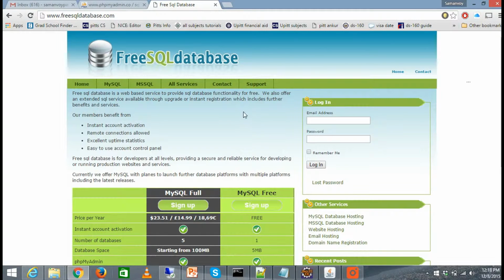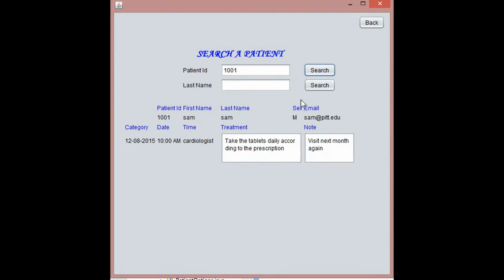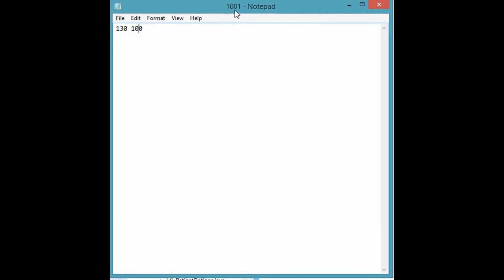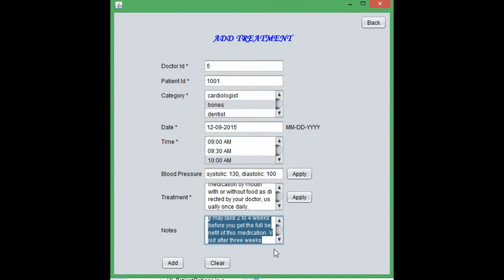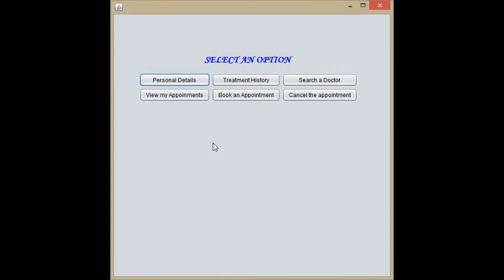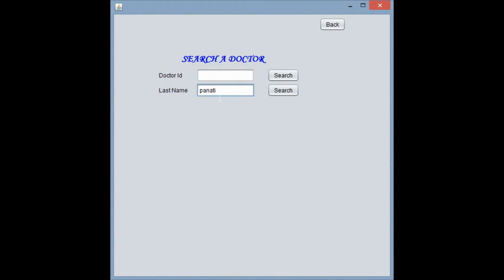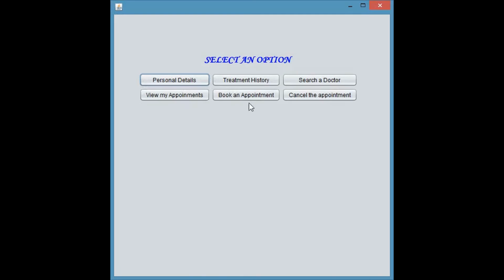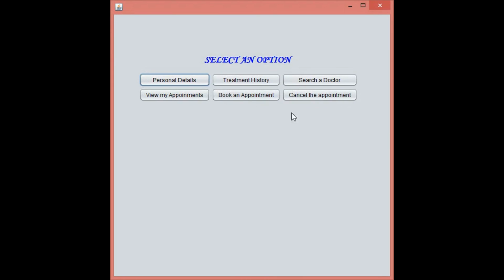Software Engineering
My project at University of Pittsburgh for the course CS2310-Multimedia Software Engineering